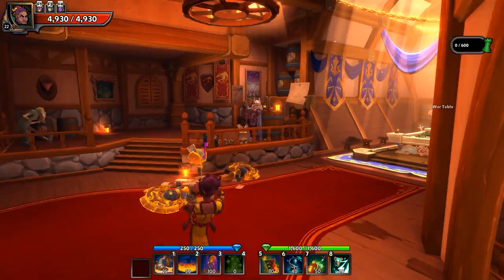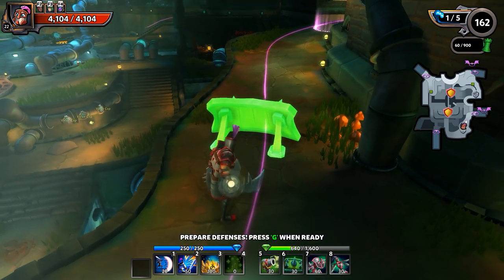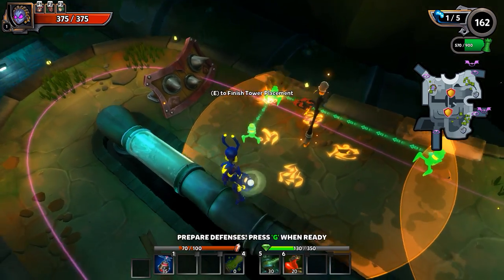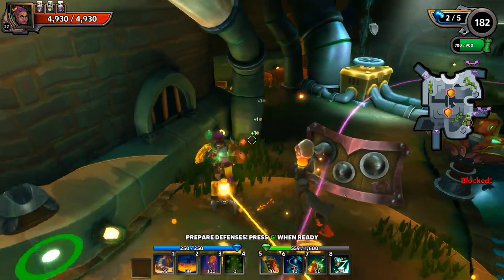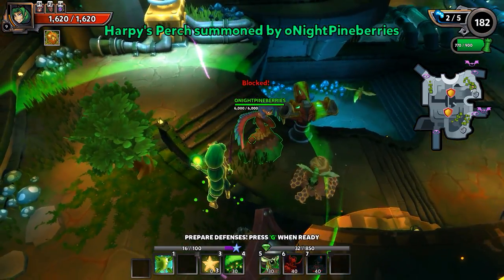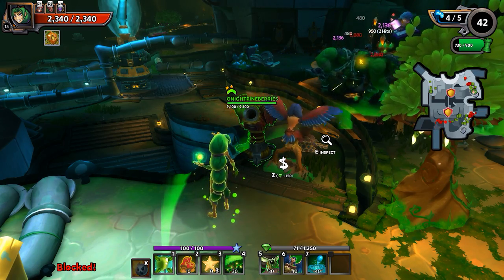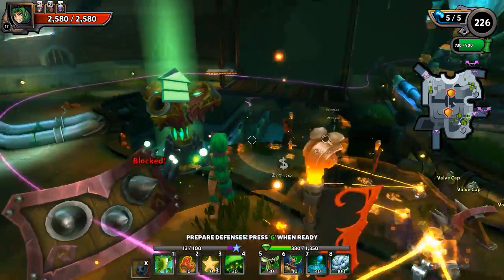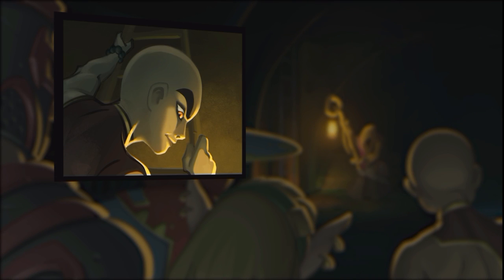Dungeon Defenders 2 #5 - Learning How to Play v2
Hello friends!

Sorry for the delay in videos. I am still trying to figure out what render settings and what not for the best quality videos.

I am doing this trial and error process at the moment. So please bear with me.